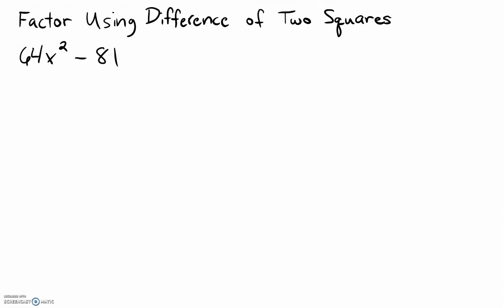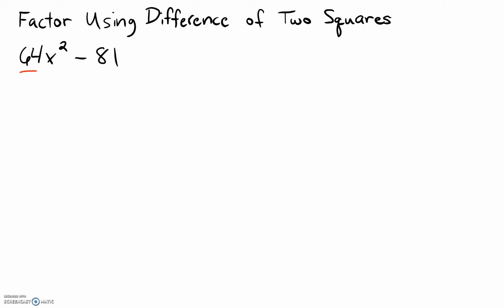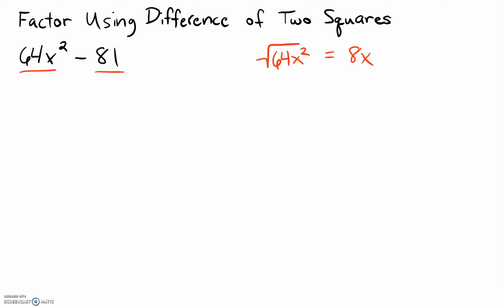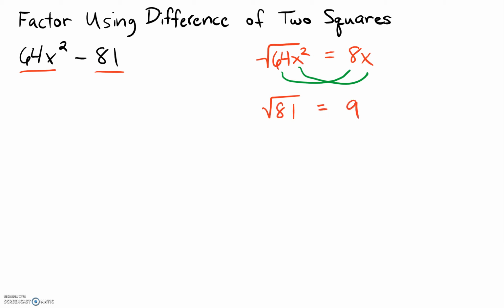Difference of Two Squares 2